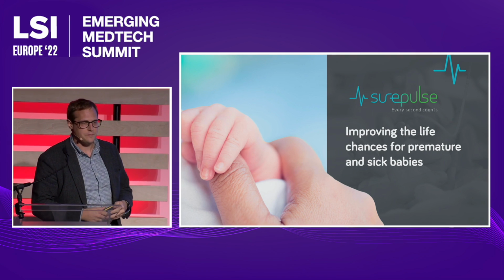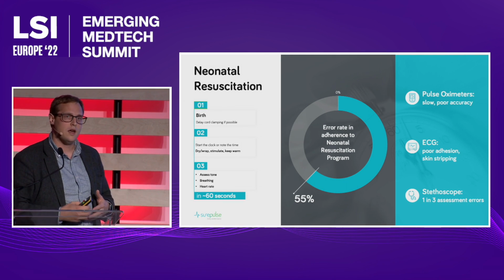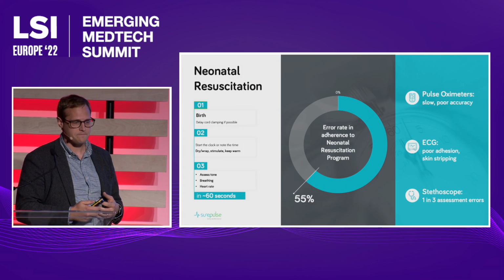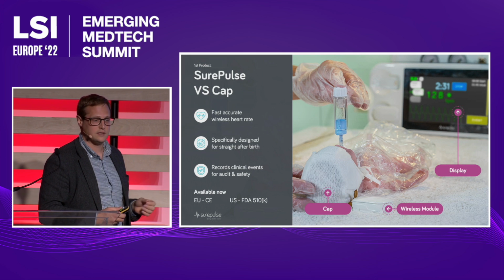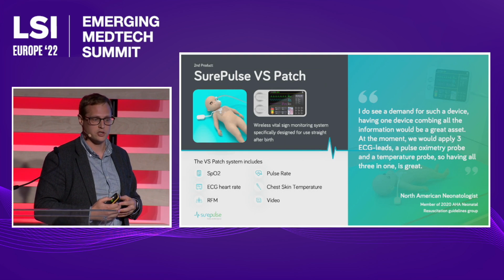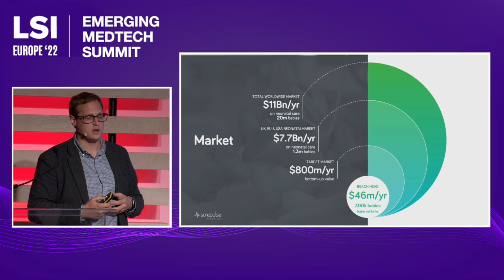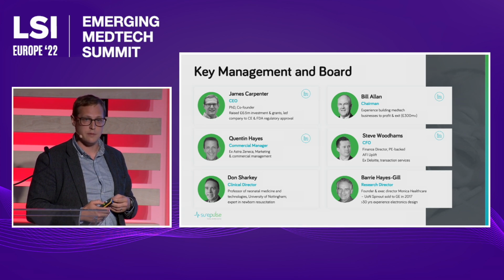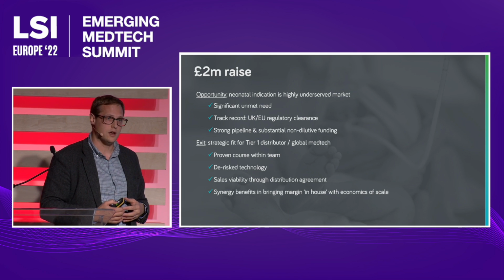James Carpenter, SurePulse Medical - Wireless Heart Rate Monitor | LSI Europe '22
James Carpenter, CEO of SurePulse Medical, was a presenter at the LSI Europe ‘22 Emerging Medtech Summit. SurePulse Medical has developed SurePulse VS, a wireless heart rate monitor specifically designed for newborns.